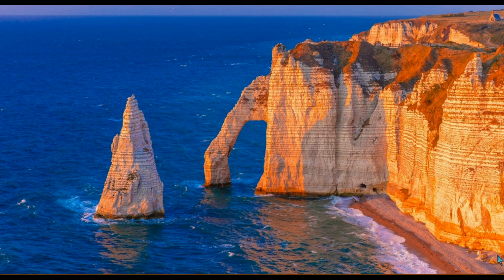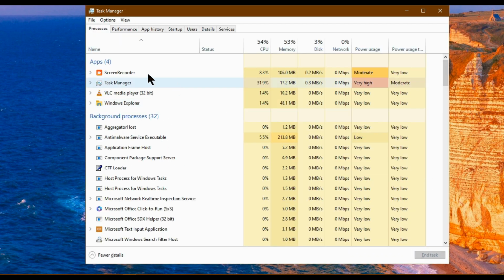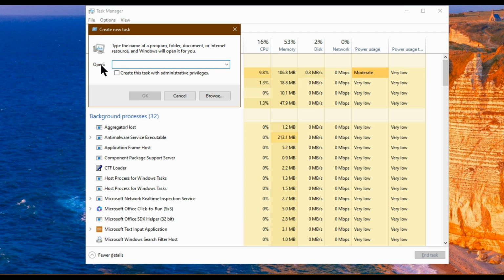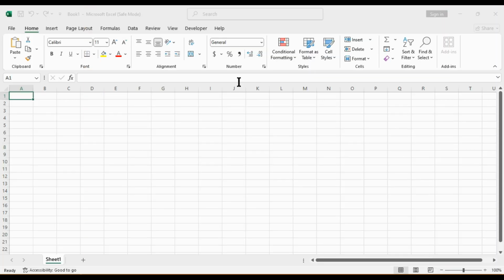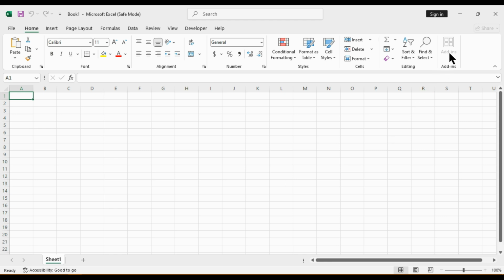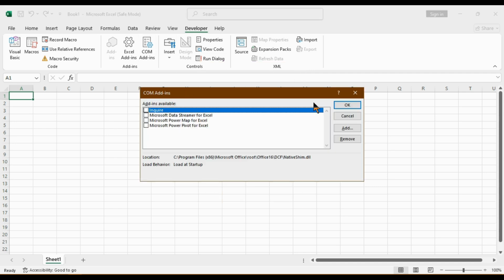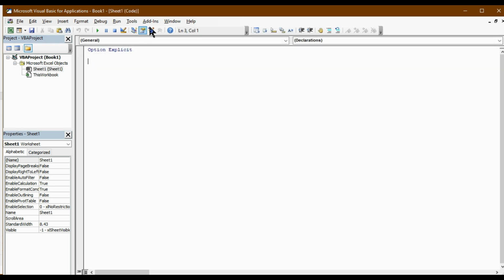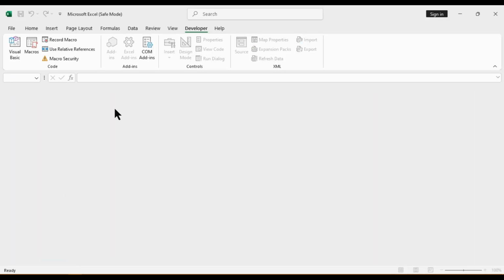HOW TO START MICROSOFT EXCEL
Hi, my goal is to ease excel usage by my long experience.